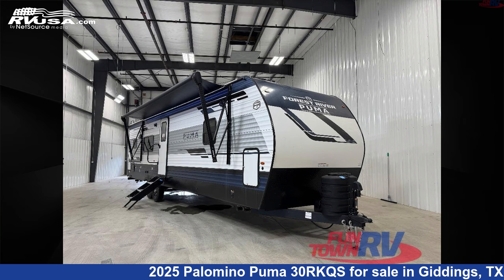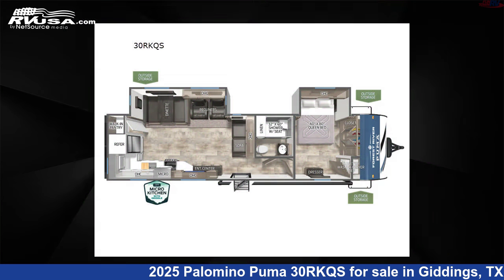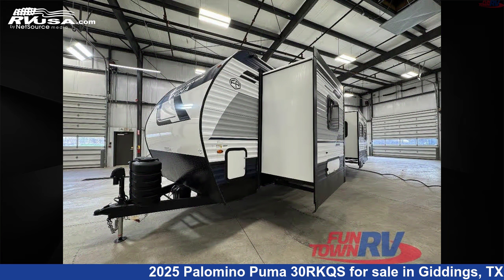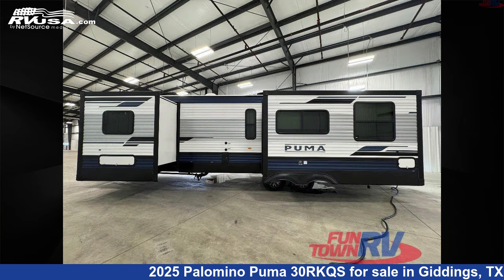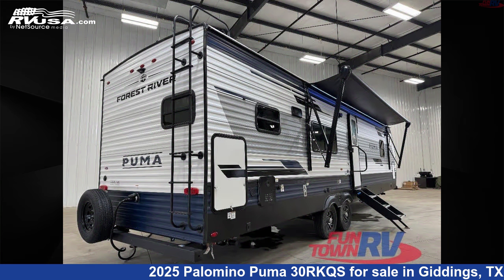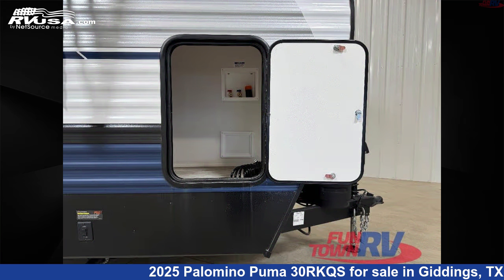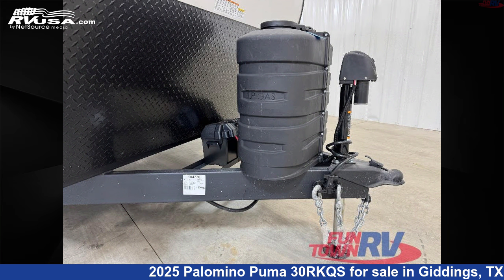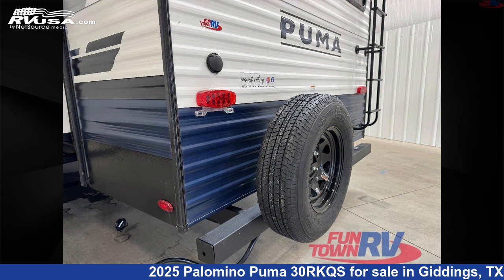Stunning 2025 Palomino Puma Travel Trailer RV For Sale in Giddings, TX | RVUSA.com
This 2025 Palomino Puma 30RKQS is a Travel Trailer RV. It is located in Giddings, TX 78942 and is offered for sale by Fun Town RV - Giddings. This New Palomino Is 36' 0" in length and features a COGNAC interior, sleeps 4, Slideout, and 43 gal fresh water capacity. The floorplan layout of this Travel Trailer features Couples Coach, Front Bedroom, Outdoor Kitchen, Rear Kitchen.

Fun Town RV - Giddings is a dealer for brands like: Coachmen, CrossRoads, Cruiser RV, East to West, Forest River, Gulf Stream, Heartland, K-Z, Palomino and offers the following rv services: Parts/Accessories, Service. They stock rv types such as: Destination Trailer, Fifth Wheel, Popup, Toy Hauler, Travel Trailer. For more information and pricing on this unit, To see all units available for sale by Fun Town RV - Giddings,